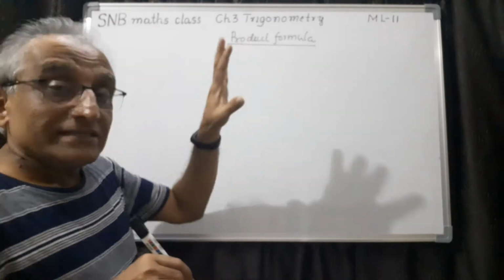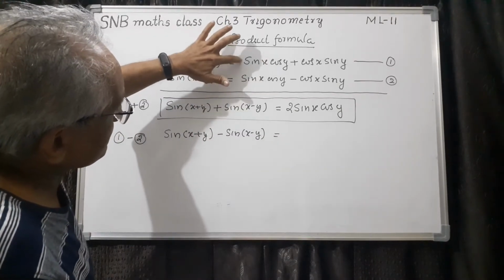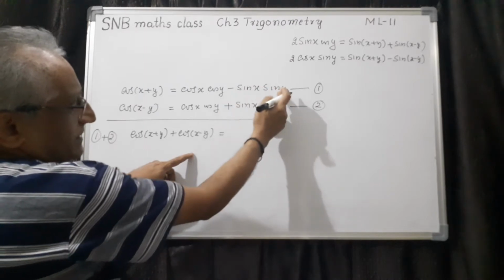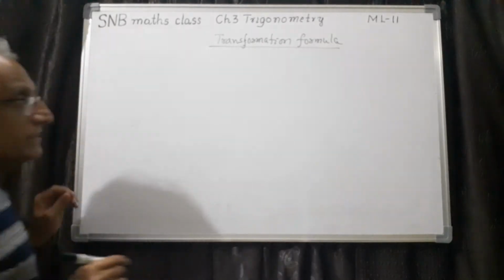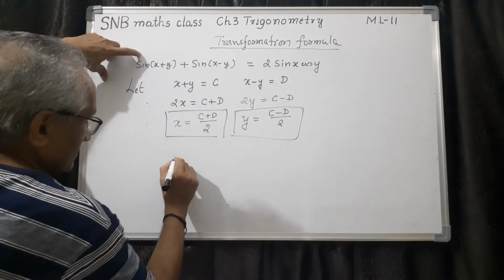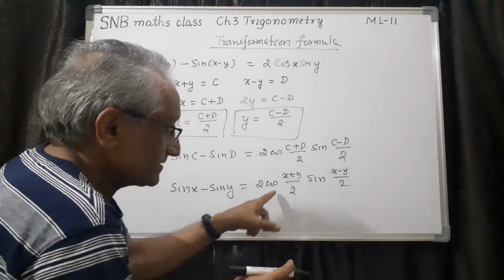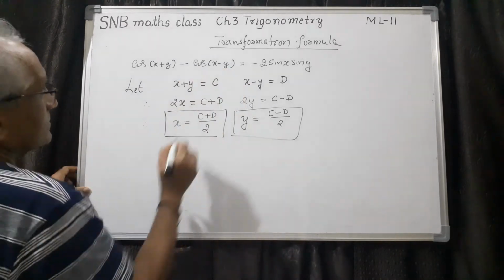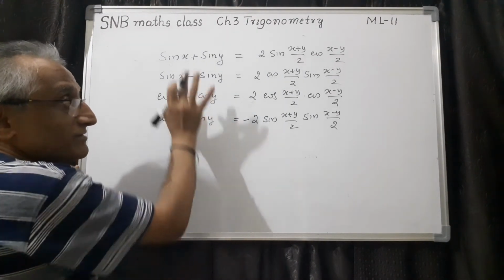I PUC Chapter 3 ML11 Trigonometry